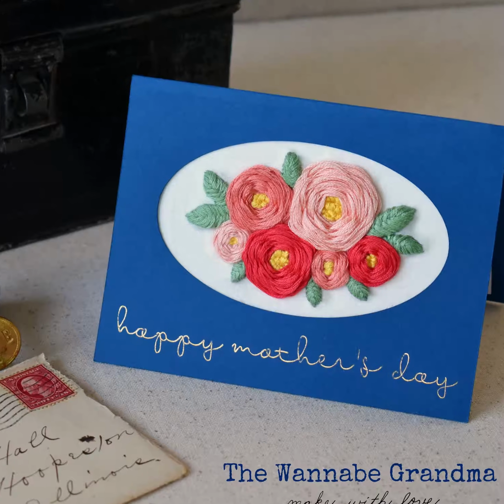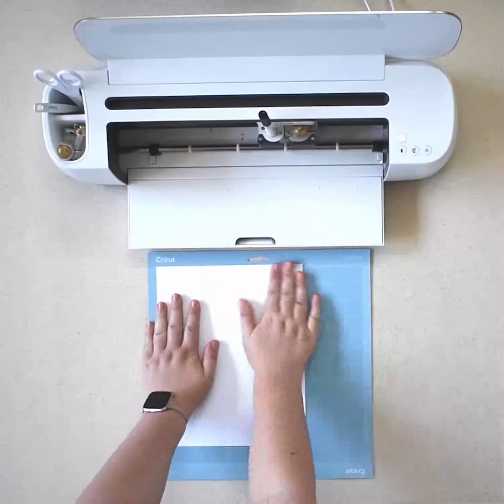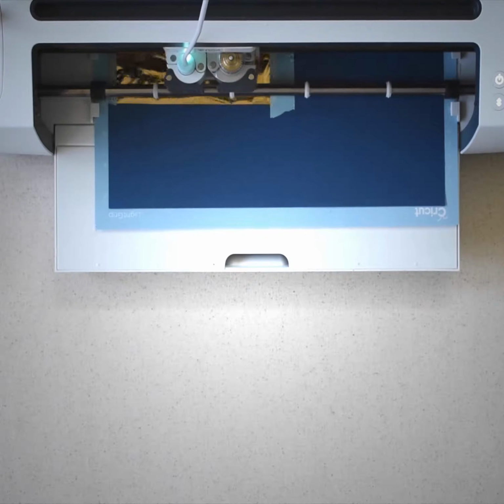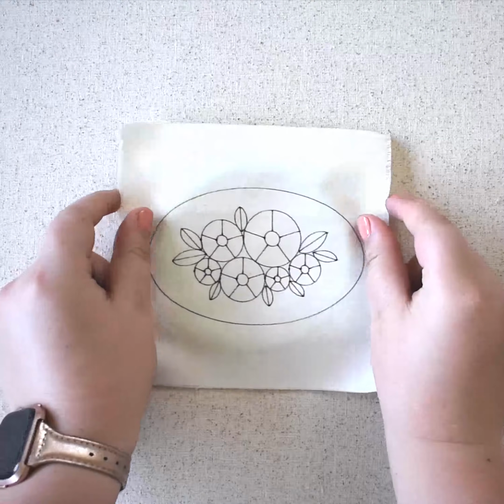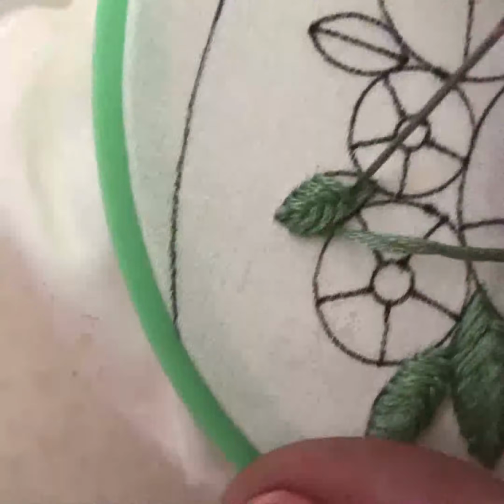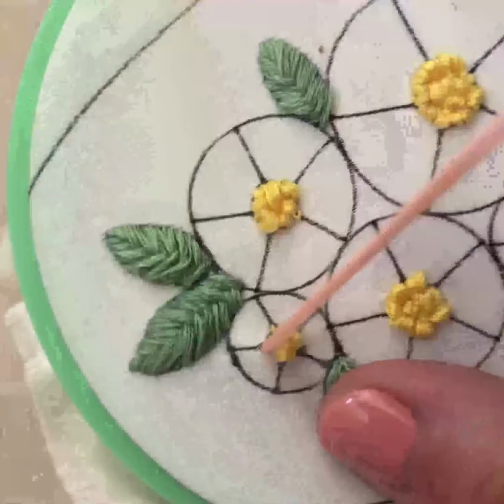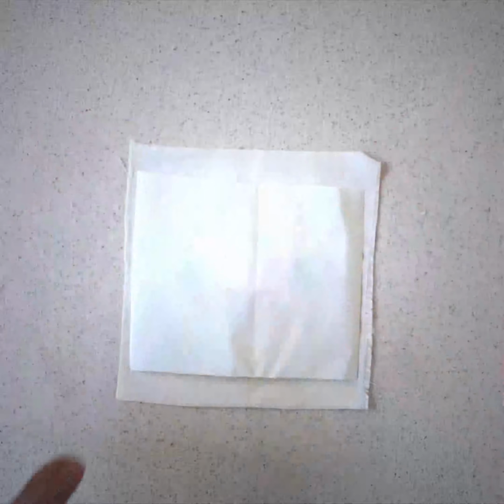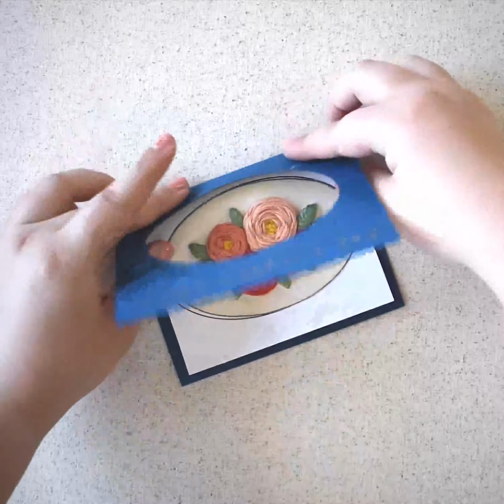Hand Embroidered Bundle of Roses Card Tutorial with Cricut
This tutorial shows you how to make a hand embroidered bundle of roses card using your Cricut Maker or Explore Air 2.  This project is perfect for hand embroidery beginners.

Below, you can find Cricut Design Space links for free access to the files I used for this project.  Please note that the font I used is free for Cricut Access members.  If you are not a Cricut Access member, you will have to pay a small fee to Cricut for the use of the font or change the font to a free font.